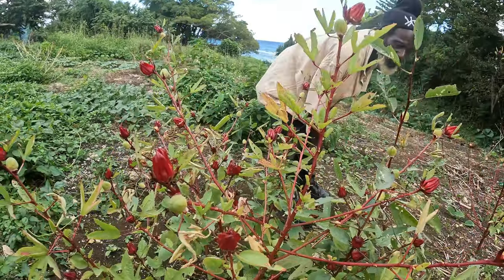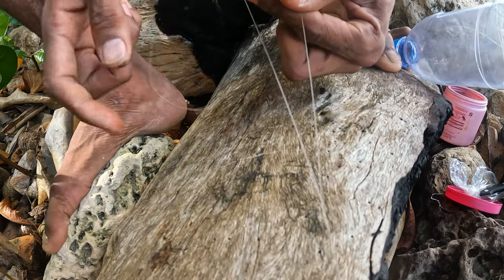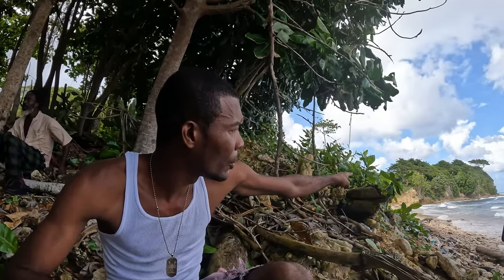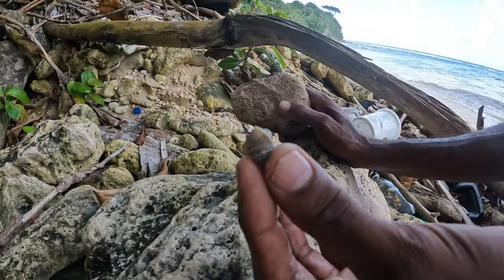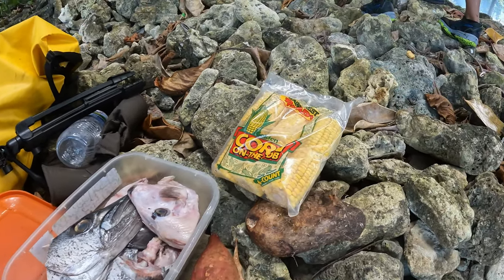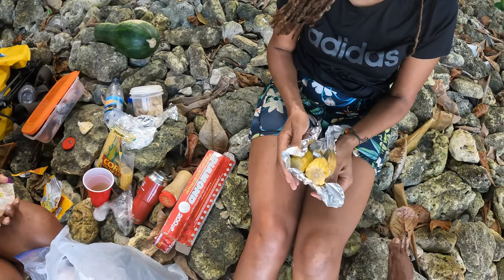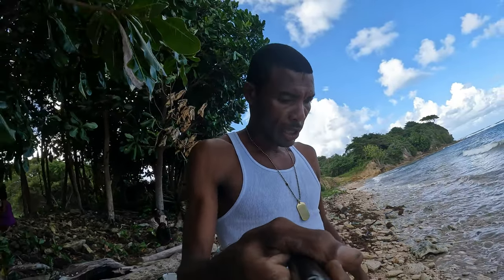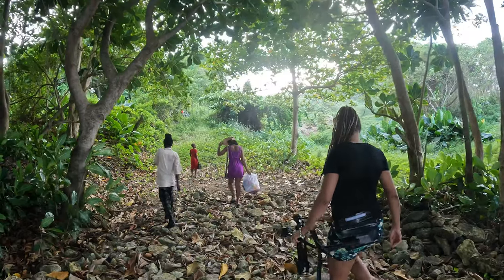🎣Fishing 🎣 how to fish with bottle line🤗old school style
Today we are going old school. Sea is rough so we going fishing , old school style and roast barracuda and triggerfish with roast yam, sweet potato and corn on the menu.